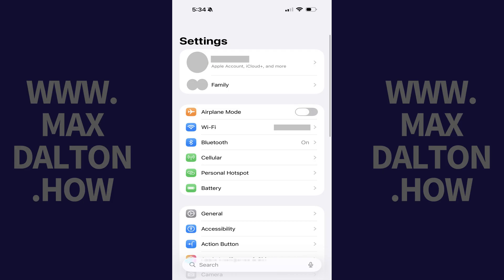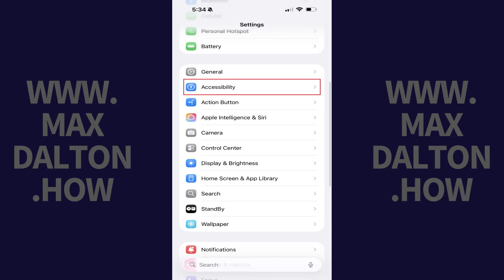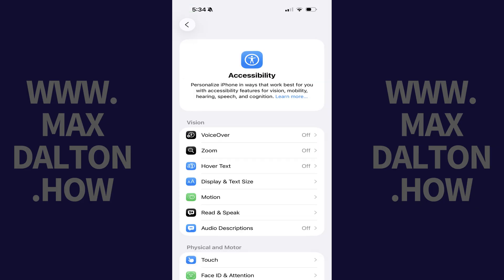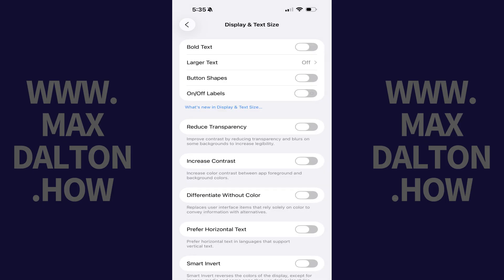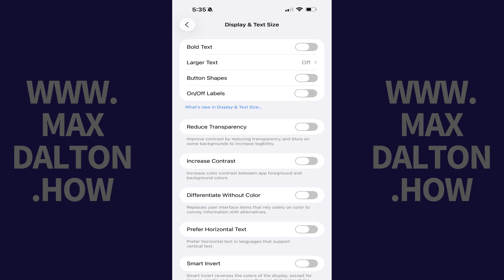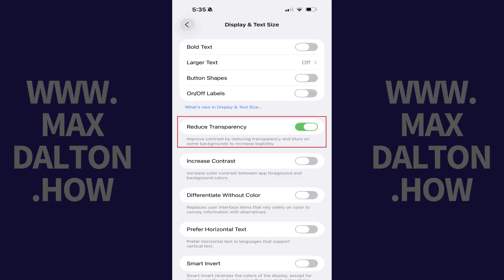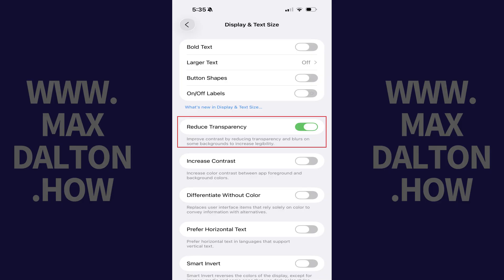How to Turn Off Liquid Glass on iPhone or iPad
In this video I'll show you how to turn off the Liquid Glass feature on your Apple iPhone or iPad. And to be clear your device only supports Liquid Glass if it's running iOS 26 or newer.

Timestamps:
Introduction: 0:00
Steps to Turn Off Liquid Glass on iPhone or iPad: 0:14
Conclusion: 0:50

Video Transcript:
Step 1. Tap to open the Settings app on your iPhone or iPad, and then tap "Accessibility" in this menu.

Step 2. Navigate to the Vision section, and then tap "Display and Text Size." Associated options are displayed.

Step 3. Tap to toggle on "Reduce Transparency." The Liquid Glass feature will effectively be disabled on your Apple iPhone or iPad. You can navigate back to this section and toggle "Reduce Transparency" off at any time to re-enable the feature.